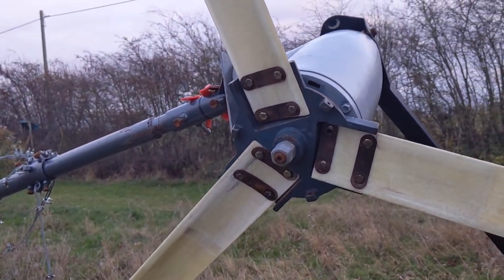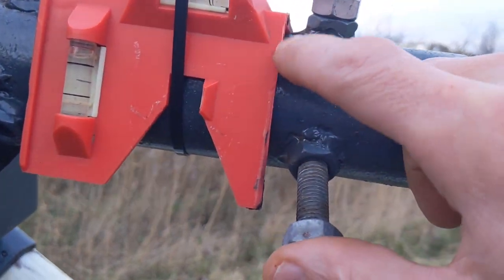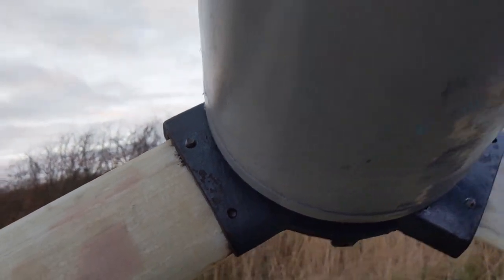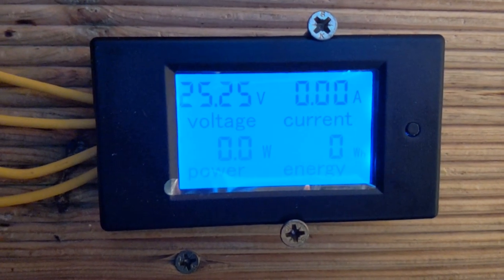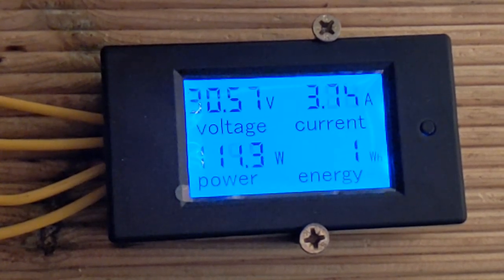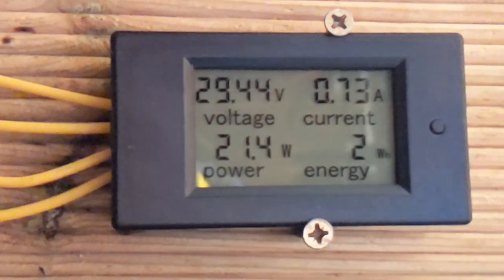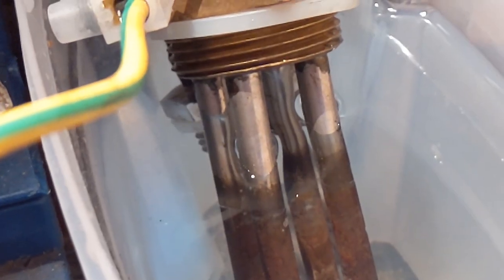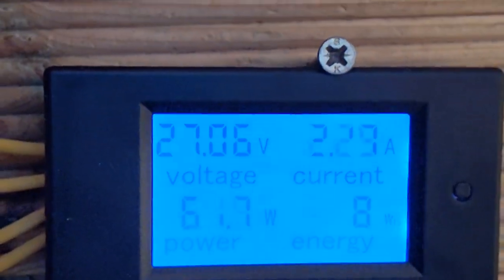Wind Turbine - Back on the tower - 8th December 2021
I must admit it felt good to get outside and do some stuff and get everything sorted the blades back on etc enjoy.